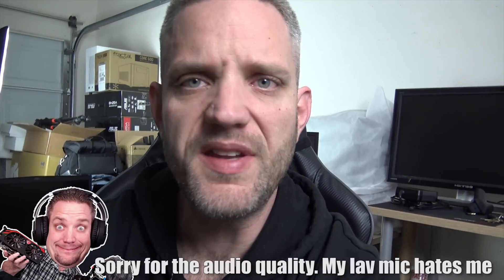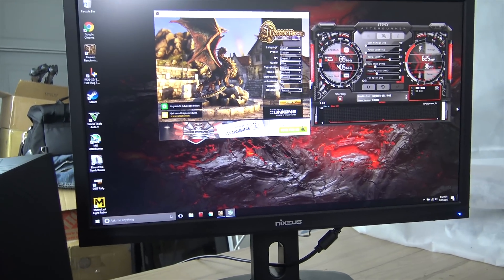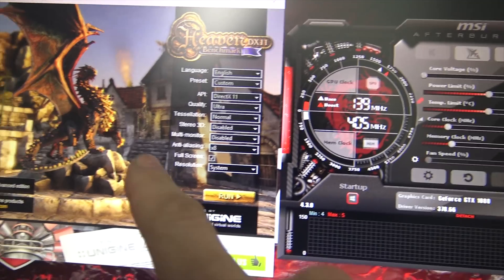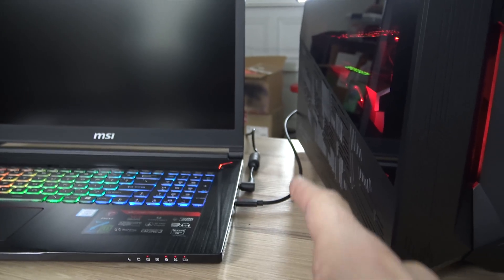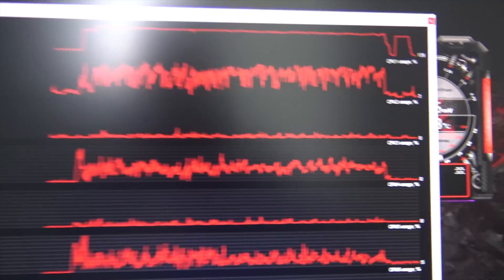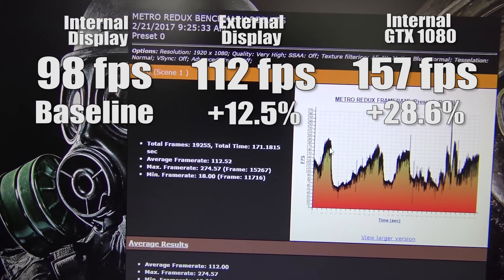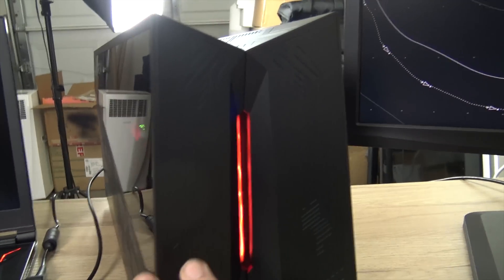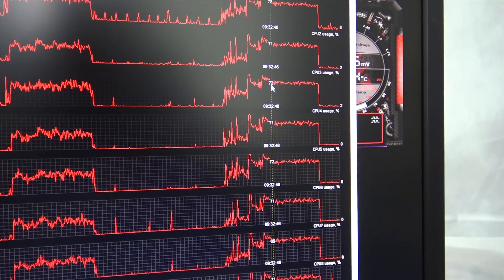UPDATE: Retesting the External GPU for accuracy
Viewers suggested that I retest the XG Station 2 with an external monitor to see if there was a performance gain... so let's do that!

About JayzTwoCents